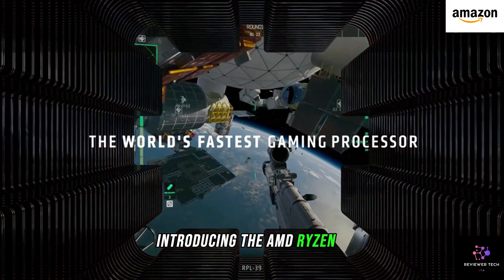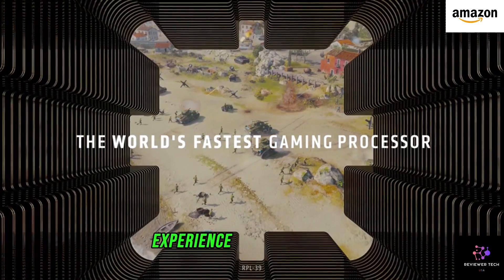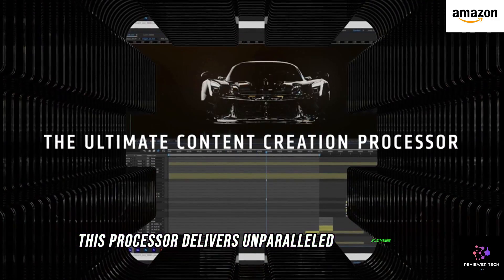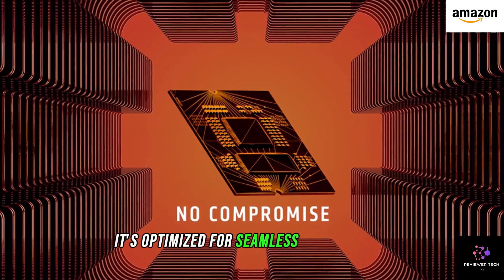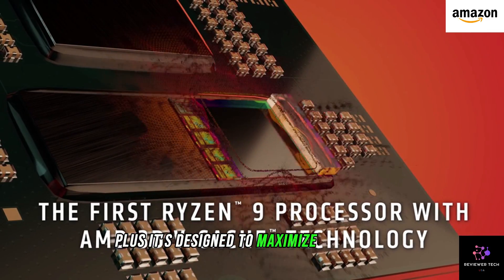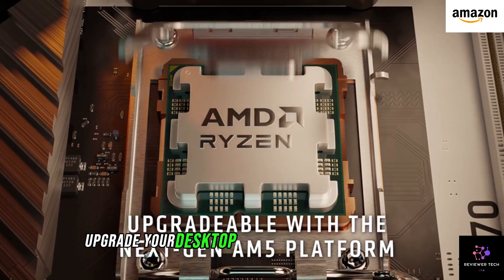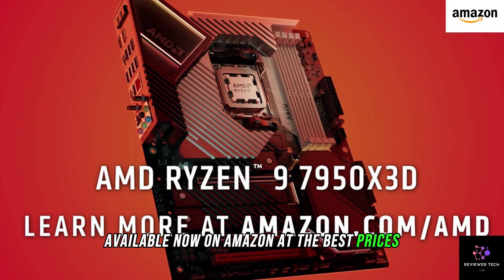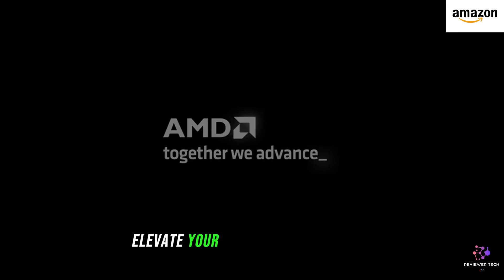AMD Ryzen 7 7800X3D 8-Core, 16-Thread Desktop Processor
👉AMD Ryzen 7 7800X3D👇